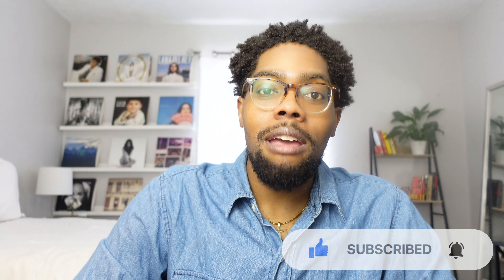Early Spring Outfit Ideas | Men's Fashion Style 2023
I get a lot of my style inspiration by looking at influencers on Pinterest and Instagram, and then tweaking their styles to fit my personal style. It allows me to see how different trends are interpreted by different people, and gives me an unlimited amount of ideas. Here in this YouTube video, I show you all some outfit ideas from Pinterest.

Chapters:
Intro: 0:00
Outfit 1: 0:23
Outfit 2: 1:03
Outfit 3: 2:05
Outfit 4: 3:11
Outfit 5: 4:00
Outro: 5:03